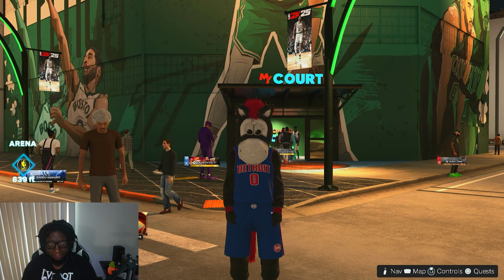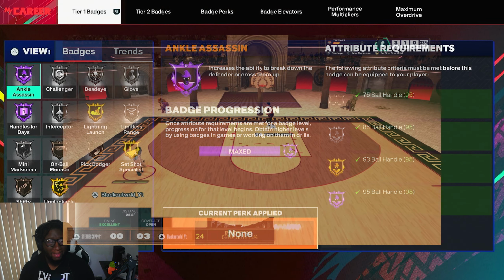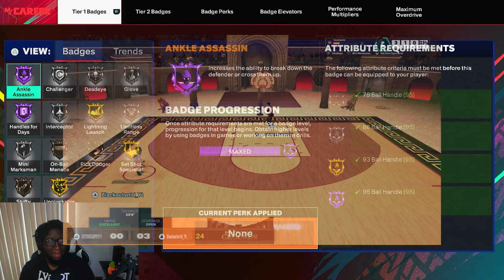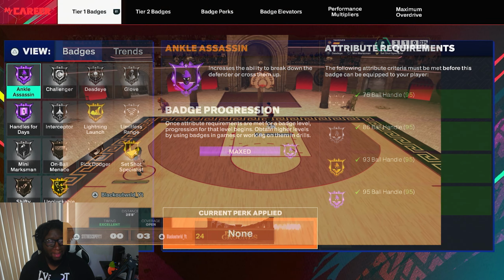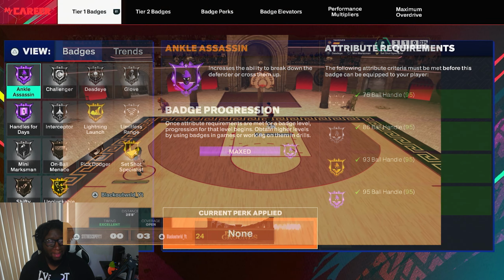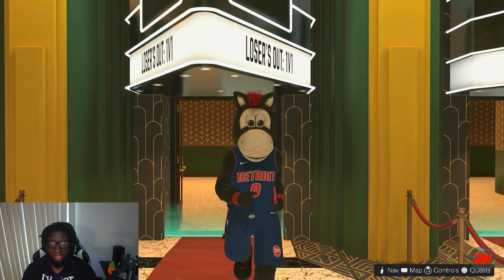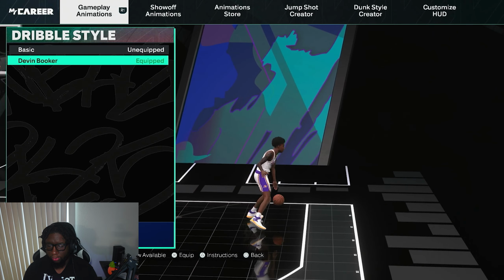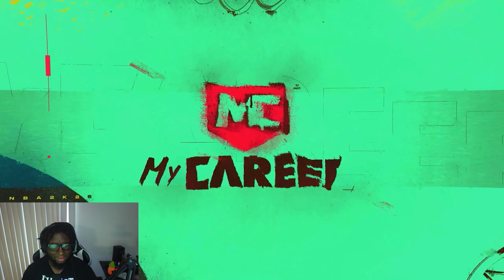IM EXPOSING MYSELF ON NBA 2K25!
In this video, I'm exposing myself on NBA 2K25! Watch as I play and share some epic gameplay moments in this popular basketball video game. Let's have some fun on the court!
2. Like the video
Thanks for supporting me
Let’s make the world a better place together